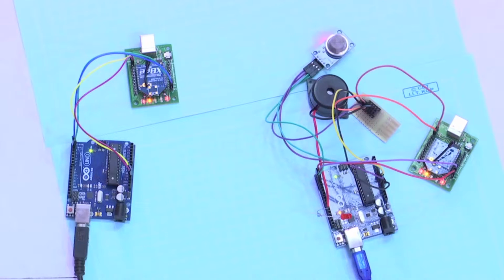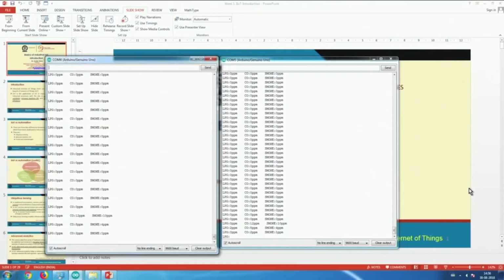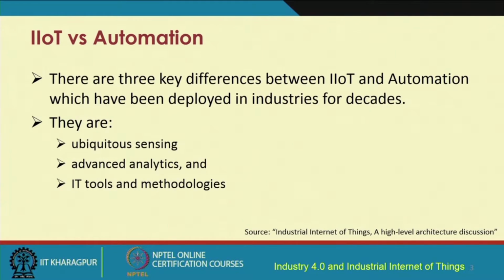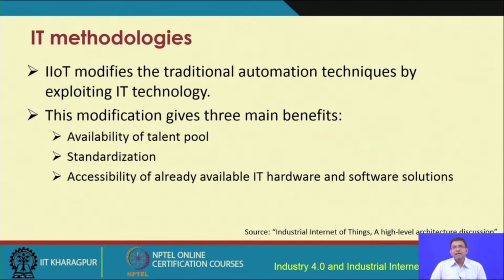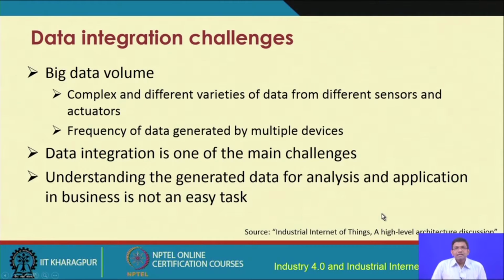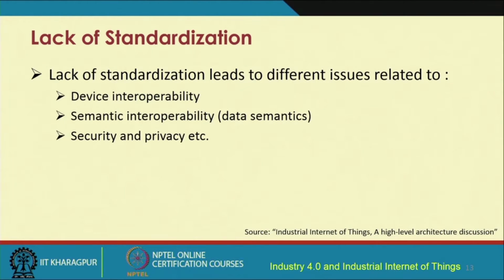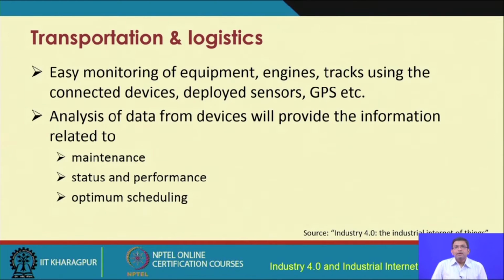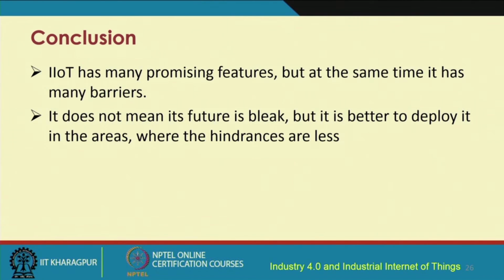Basics of Industrial Iot: Introduction